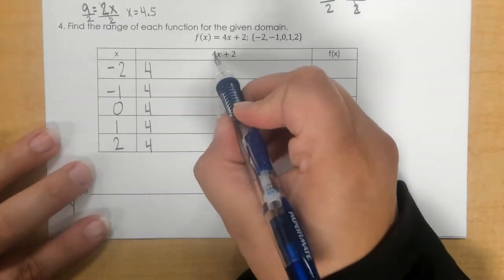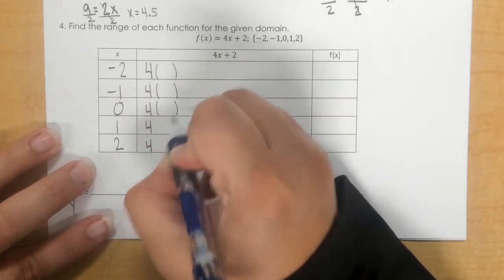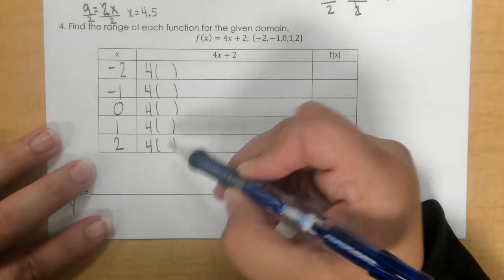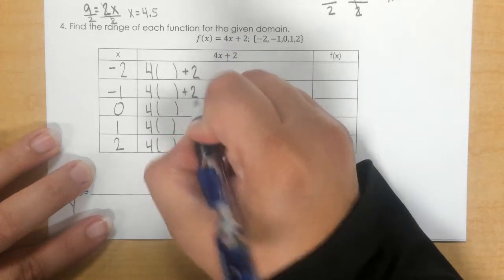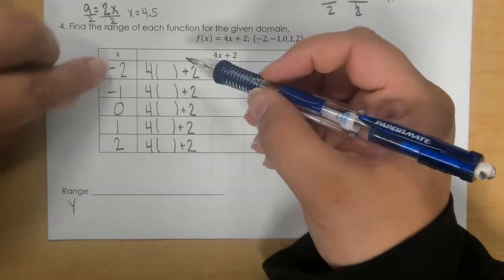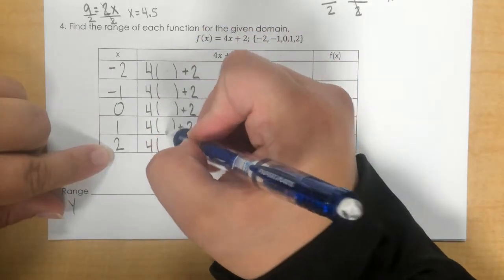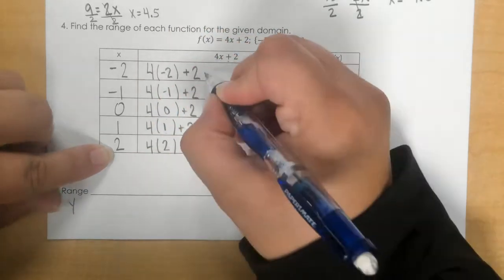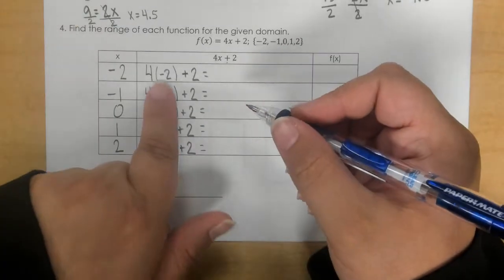U2 Review #4-7